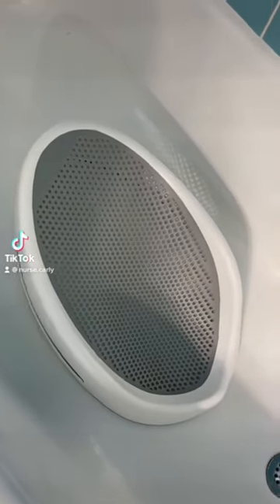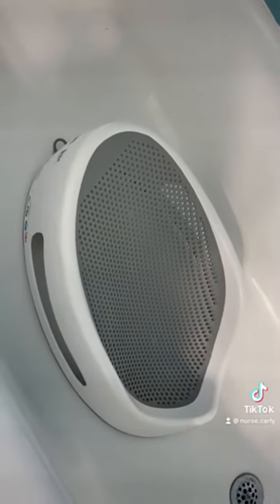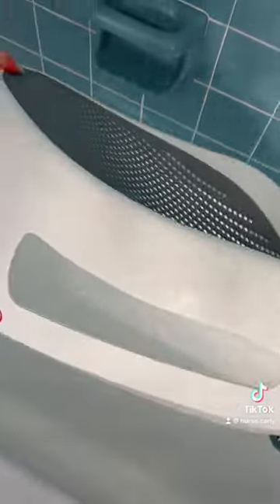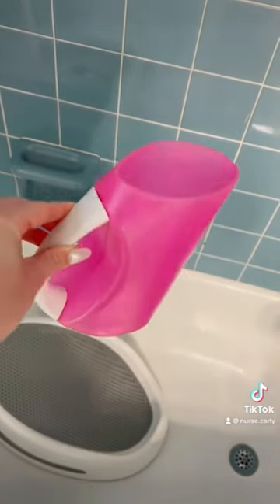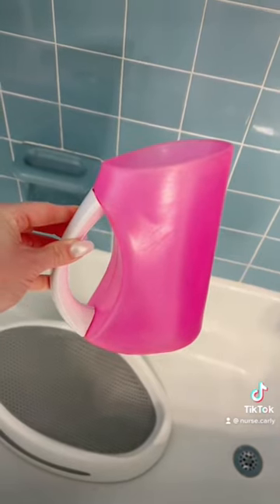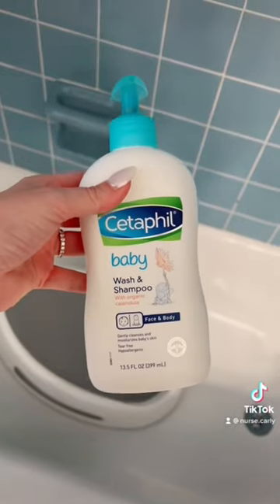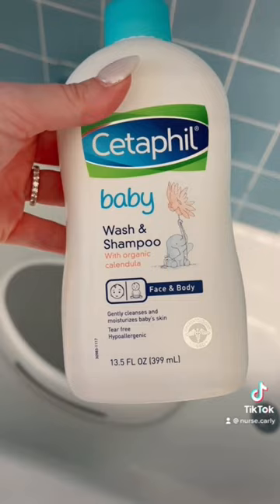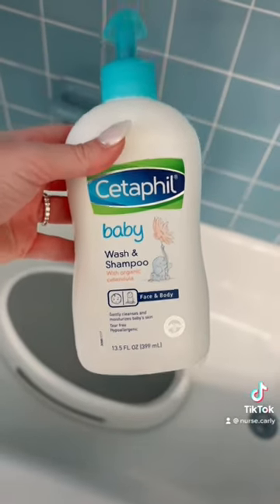5 things you actually need for bathing your newborn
A couple of items that can make your life easier when giving your baby a bath